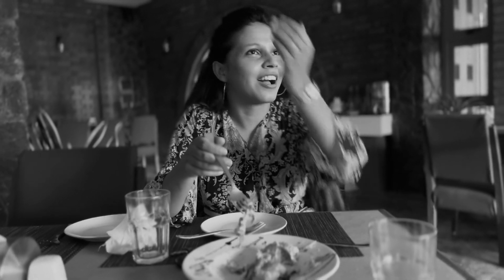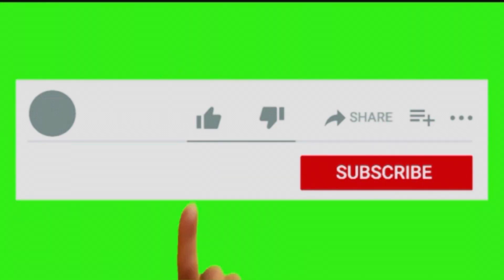SKETCH RESTAURANT REVIEW || Classic Caesar Salad || Mac and cheese